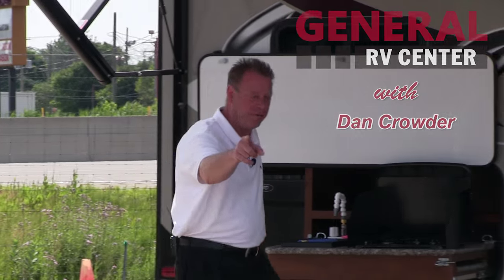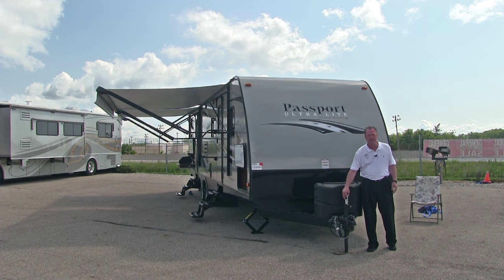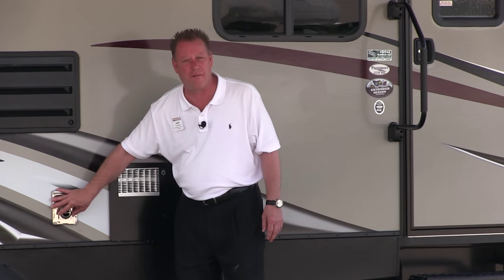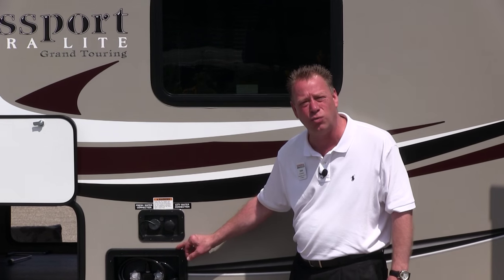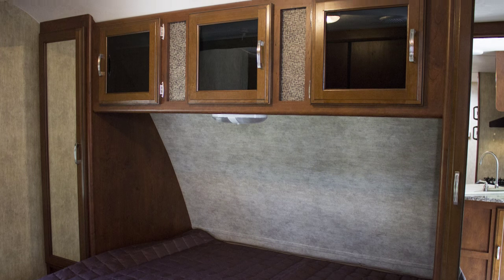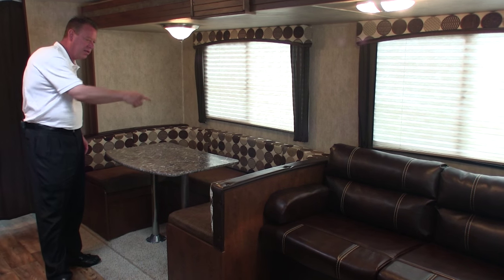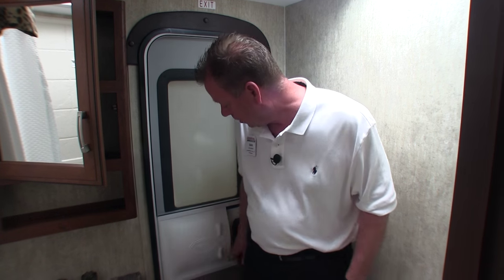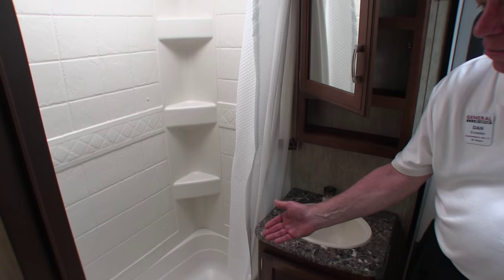GeneralRV.com | 2016 Keystone Passport 3220BH | Travel Trailer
General RV Center presents this walkaround of the 2016 Passport 3220BH ultra light travel trailer manufactured by Keystone RV.

To view our full Keystone RV inventory, please or stop into your local General RV Center today!